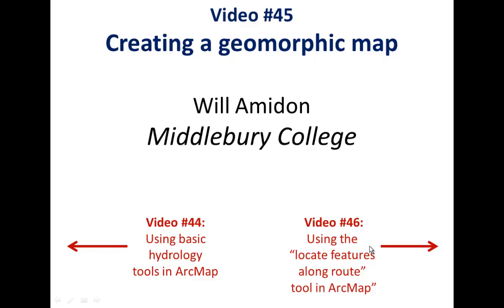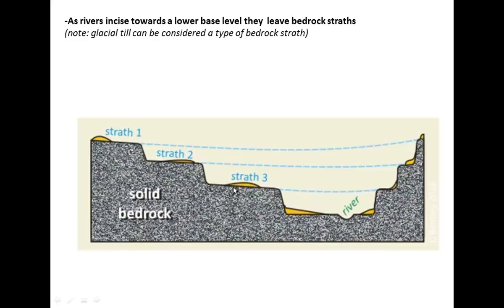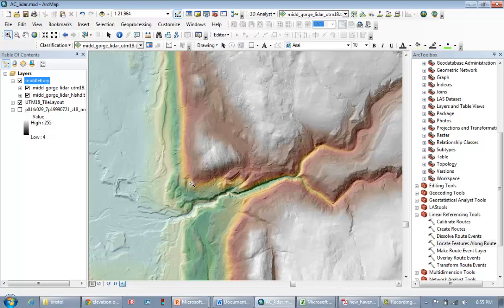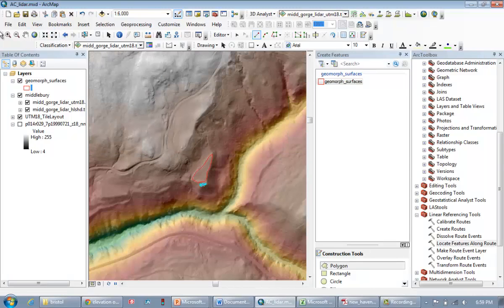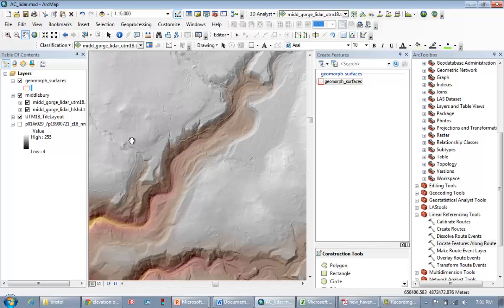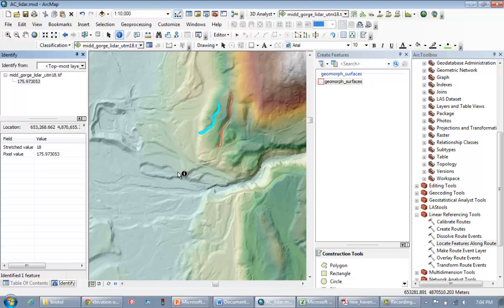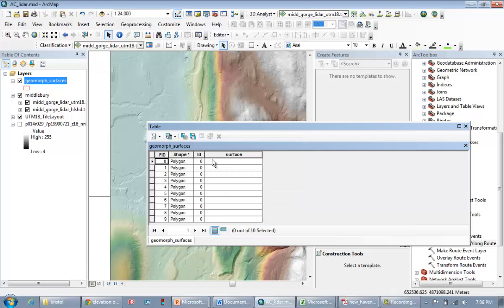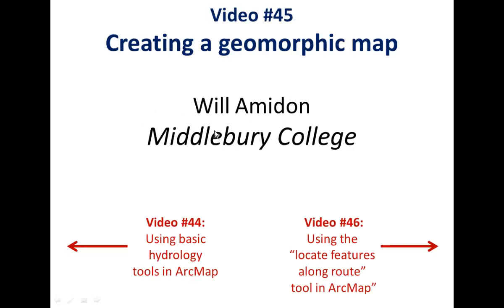v45 creating a geomorphic map in ArcMap